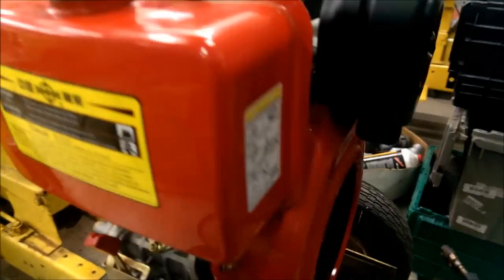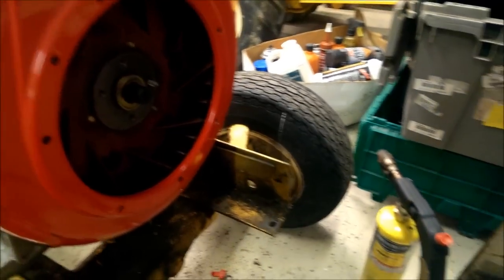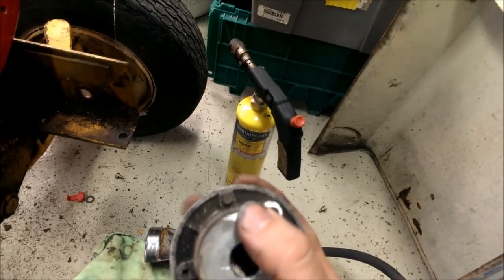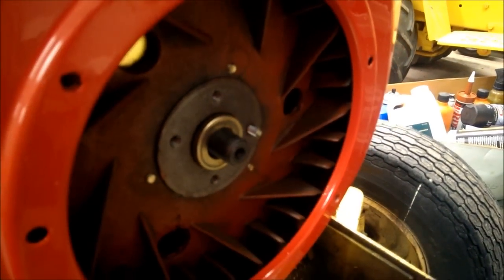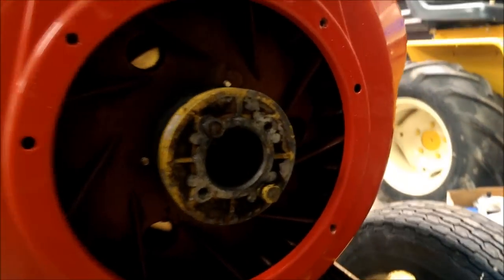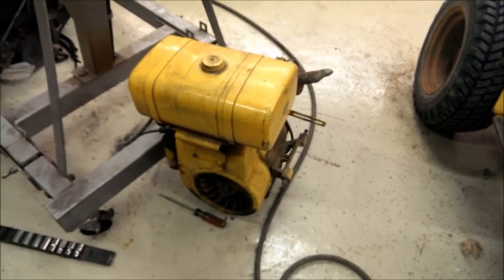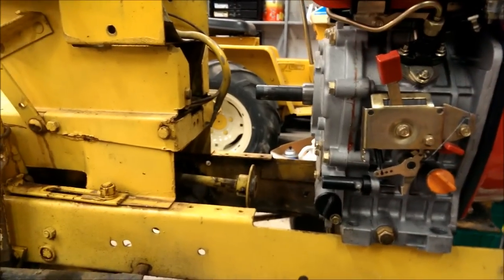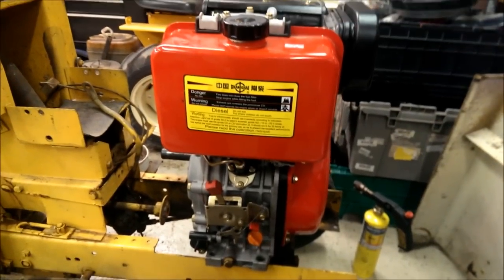Cub Cadet Turbo Diesel Project - Part 3 - Driveshaft flange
I thought this was going to be the trickiest part of the whole project, but it was actually very close to being a bolt-on. Had to make the driveshaft flange from the Kohler motor fit the Chinese Diesel.